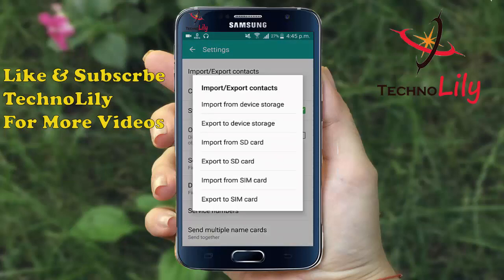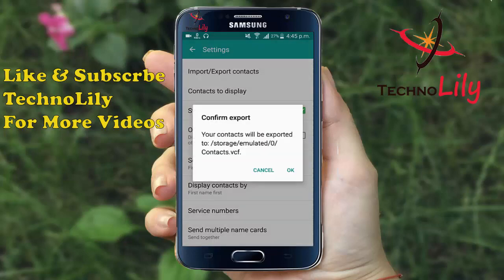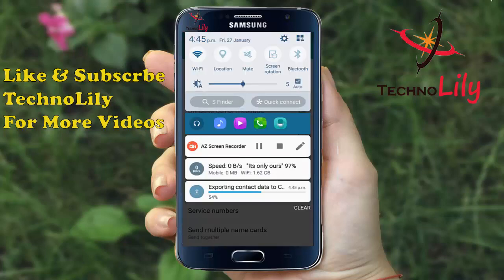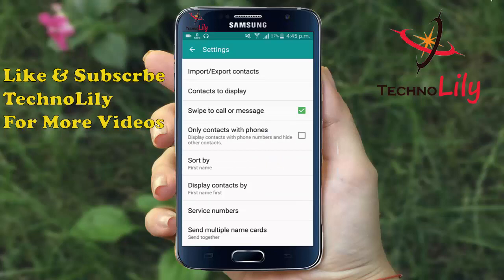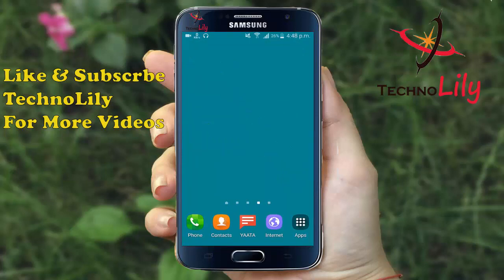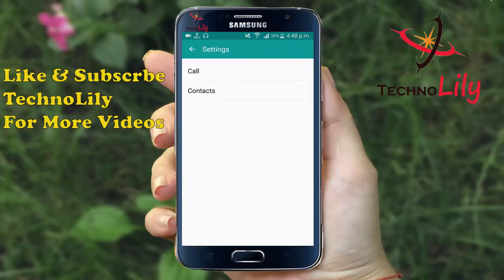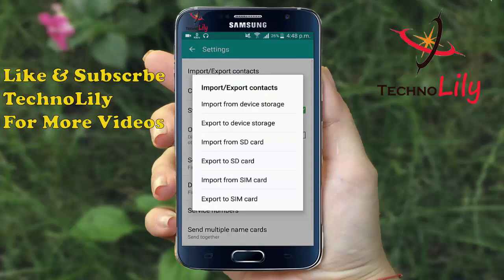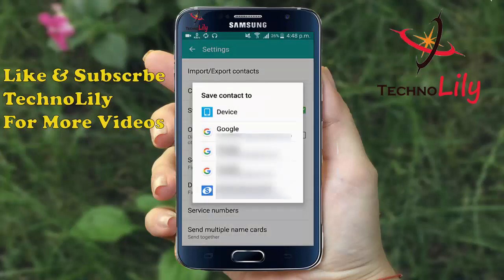How to Backup and Restore Contacts in Android Without Any Apps/PC 2023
Hello guys in this video i will be showing you How to Backup and Restore Contacts in Android Without Any Apps/PC 2023

import or export contacts easily from your Android contact.